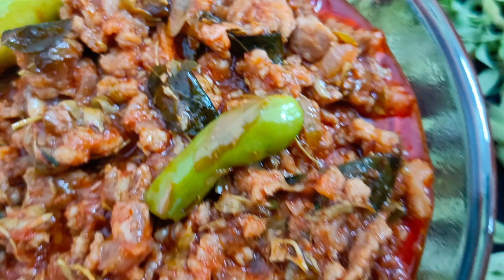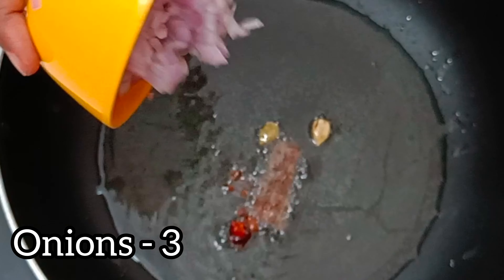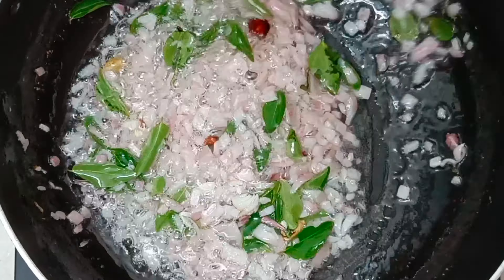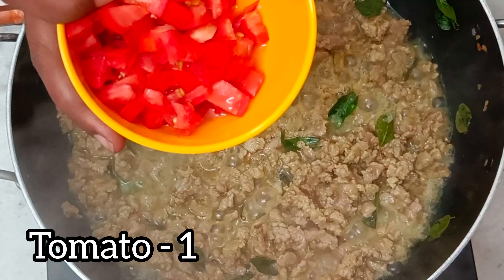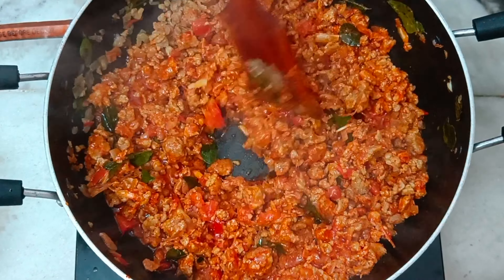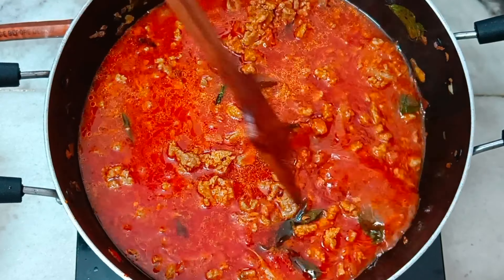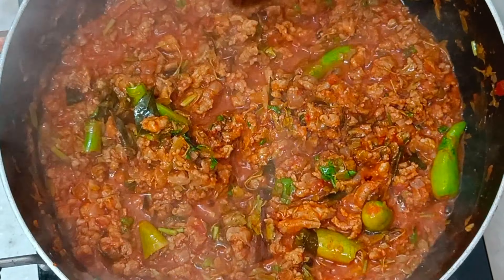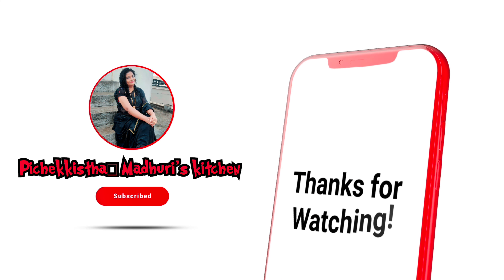mutton keema chinta chiguru curry//పుల్లపుల్లగా కమ్మగా ఉండే చింతచిగురు మటన్ కీమా కూర@Madhuri305